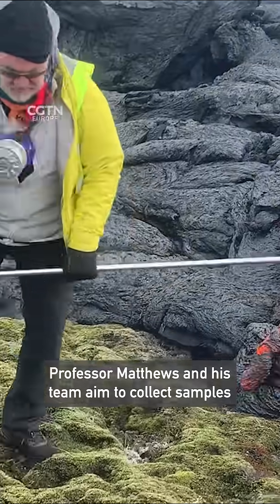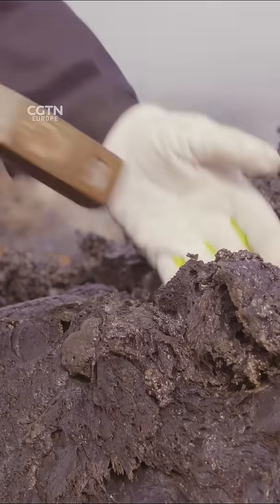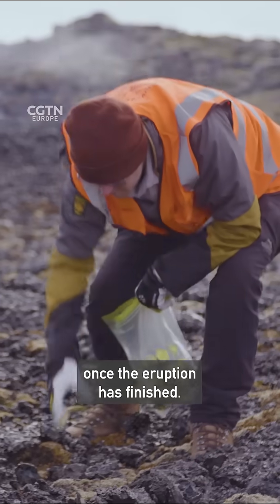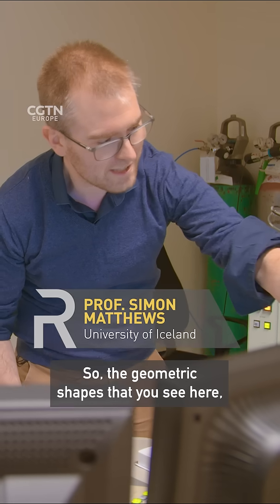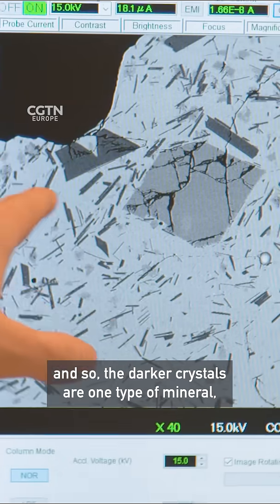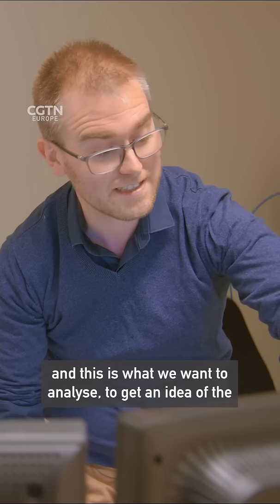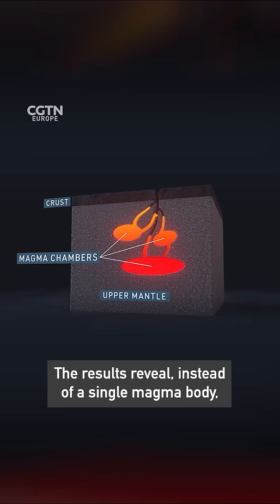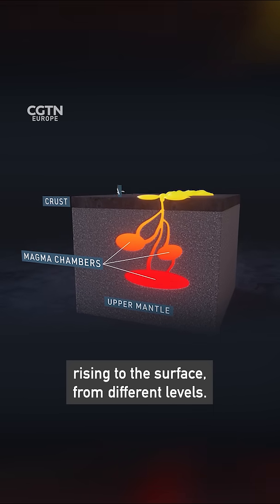Collecting lava to understand the inner workings of volcanoes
Professor Simon Matthews from the University of Reykjavik is collecting lava samples from the recent eruptions. Back in the lab, these samples are examined under an electron microscope. Analyzing the composition of minerals provides critical insights into the magma's behavior and properties. With each eruption, researchers uncover new details about this powerful geological process.